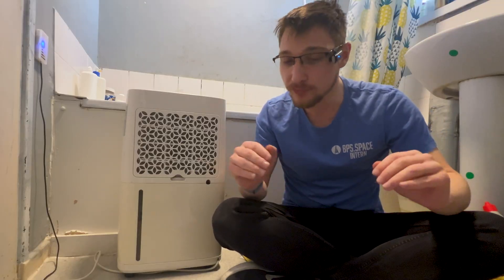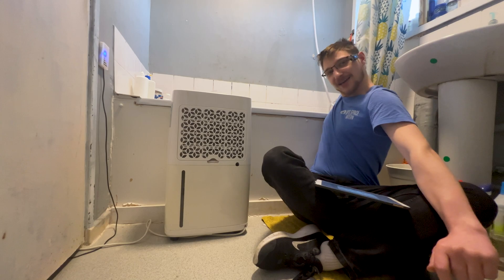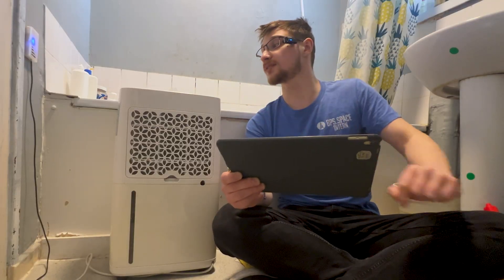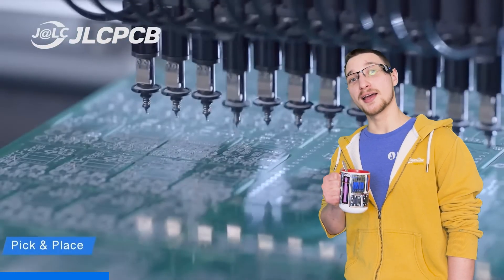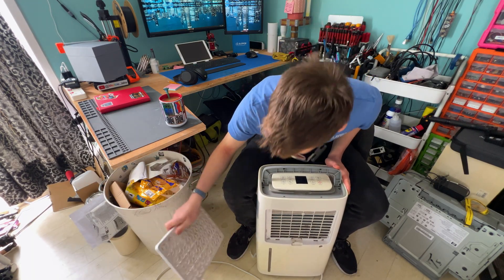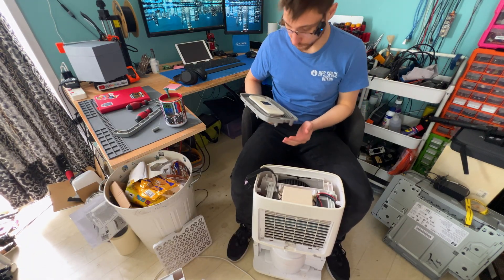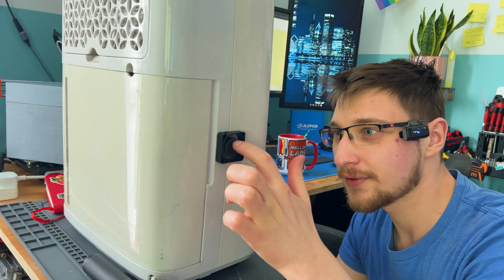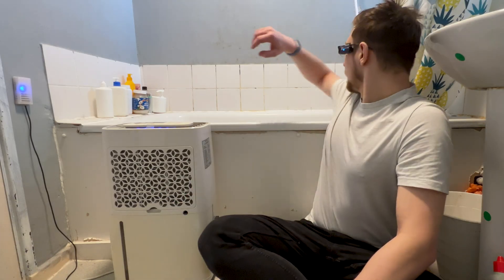How to overengineer a simple problem